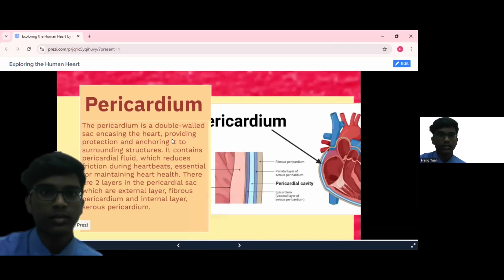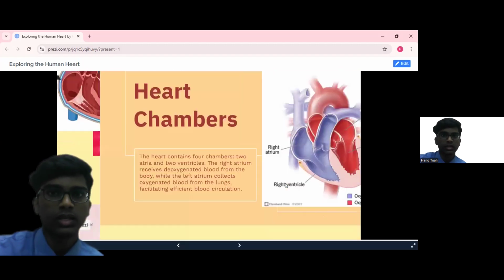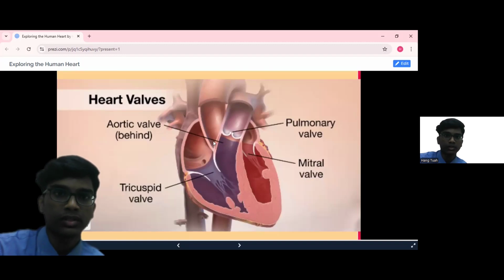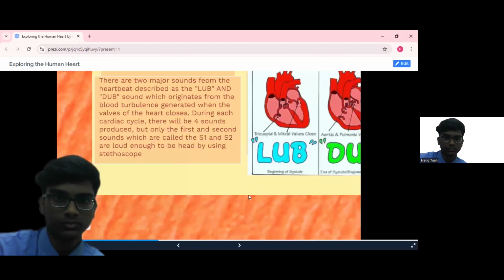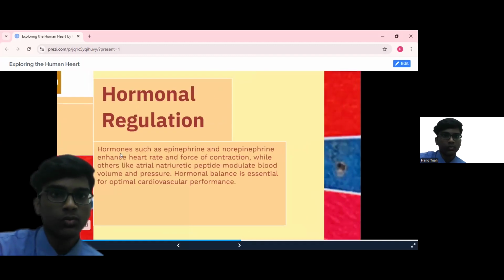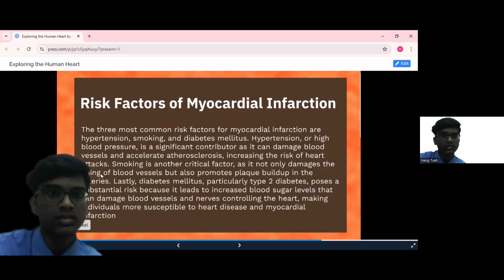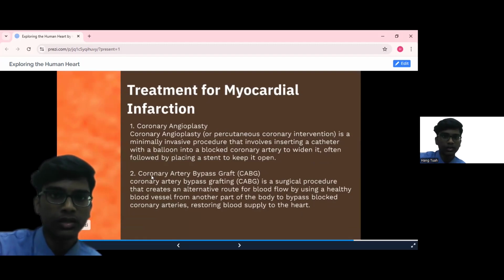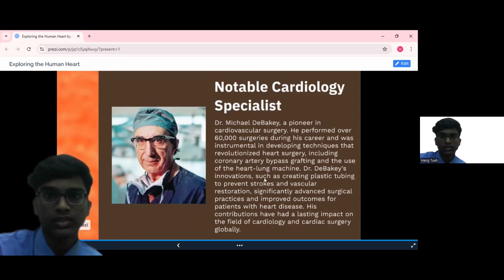4.1 CARDIOVASCULAR SYSTEM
NAME : MUHAMMAD SAMIR BIN ABDUL HALEEM
MATRICS : BM24110039
TITLE : CARDIOVASCULAR SYSTEM